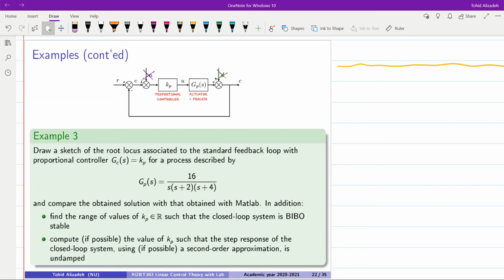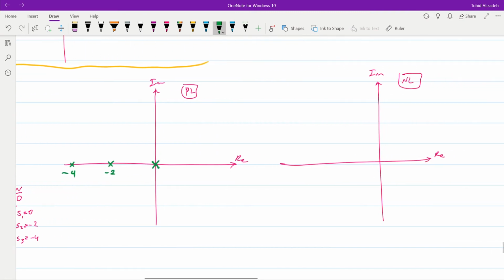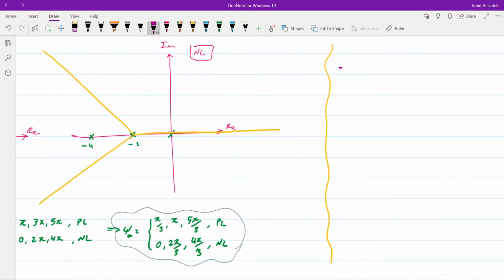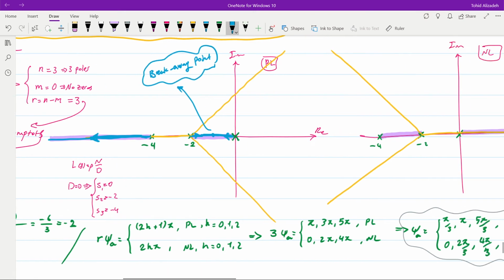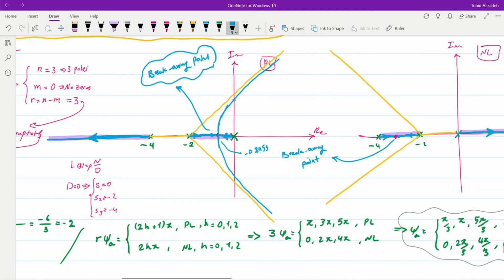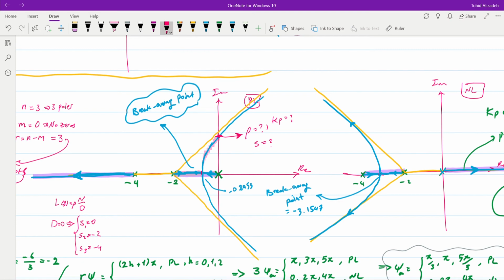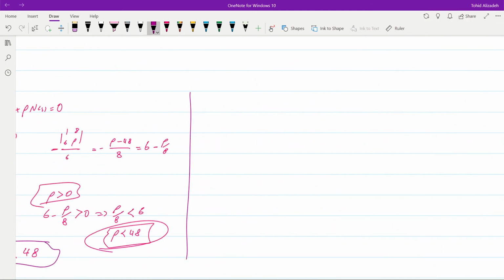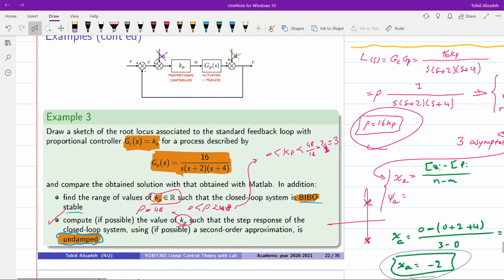ROBT 303- Lecture 09.03 - Root-Locus analysis: RL drawing example 03 (Slide 22)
ROBT 303 - Linear control theory with labs - Lecture 09.03 - Root-Locus analysis: RL drawing example 03 (Slide 22)

 In this example, the root locus graph will be drawn for the  following system:
Gp(s) =16/s(s+2)(s+4)